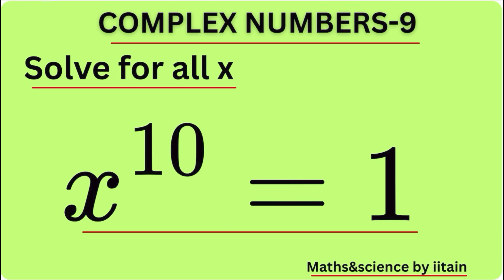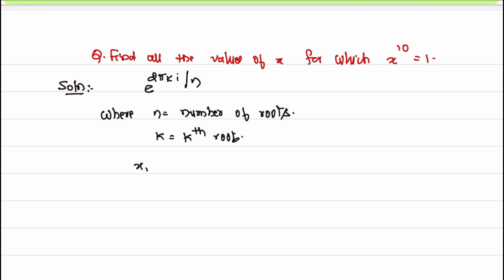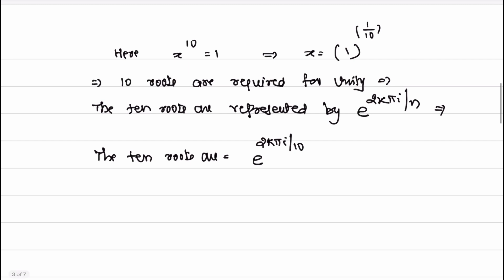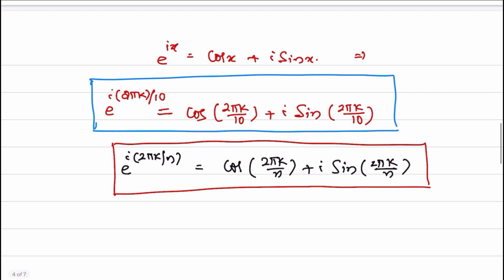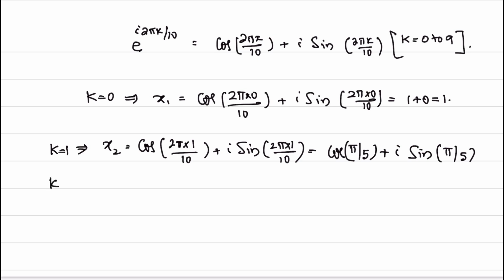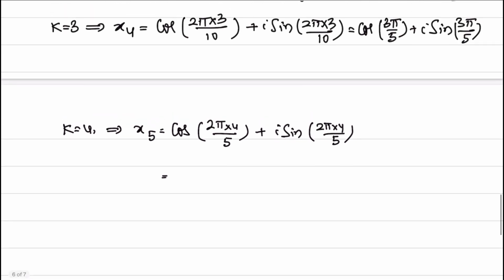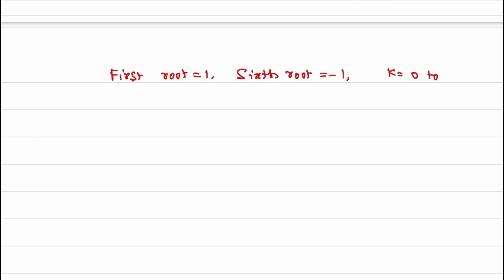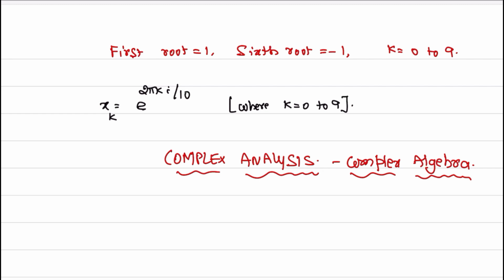Solving x¹⁰ = 1 | Understanding Roots of Unity for JEE & Maths Olympiad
This video is made for understanding and solving for all the 10 roots of unity by solving the equation x^10=1.

Solving x¹⁰ = 1 and understanding roots of unity for JEE & Maths Olympiad will provide a way for better understanding of the complex analysis.

Welcome to Roots of Unity! Your ultimate destination for IIT JEE & Olympiad math excellence. Get ready to excel in IOQM, INMO, and more with our expert guidance!
Roots of Unity—IIT JEE & Olympiad Mastery and Understanding Roots of Unity are well explained in this video by an IITian.

Roots of Unity: Master the equation e^(2πik/n) for IIT JEE & Olympiads for solving problems like x¹⁰ = 1.

🚀 Welcome to Roots of Unity—Your Ultimate Destination for IIT JEE & Olympiad Math Excellence!

Are you preparing for IIT JEE (Mains/Advanced), Olympiads (RMO, INMO, IMO), or other competitive exams? Struggling with complex numbers, algebra, or advanced problem-solving techniques? You’re in the right place!

🔍 What We Offer:
✔ Deep Conceptual Clarity—No rote learning! Understand why formulas work.
✔ IIT-JEE & Olympiad Focused—Tailored content for competitive exams.
 ✔ Problem-Solving Shortcuts—Tricks used by top rankers.
✔ Visual & Intuitive Explanations—Complex concepts made simple.
✔ Live Doubt Solving & Q&A—Interactive sessions for rapid improvement.

📚 Topics Covered:
Complex Numbers (Roots of Unity, De Moivre’s Theorem)
Algebra (Polynomials, Inequalities, Functional Equations)
Geometry (Coordinate, Trigonometry, Vectors)
Combinatorics & Number Theory (Olympiad-level tricks)
Calculus for JEE (Functions, Limits, Continuity, Differentiation)

👉 Taught by an IITian— Learn from someone who’s been there, done that! 👉 Exam-Oriented Approach—No fluff, only high-yield content.
👉 Regular Practice Problems—Handpicked from JEE Advanced & Olympiads.
👉 Community of Toppers – Join a group of serious aspirants.
The playlist link for other videos is ,